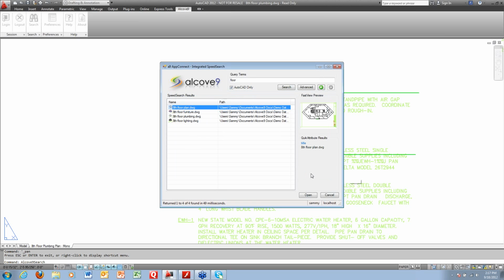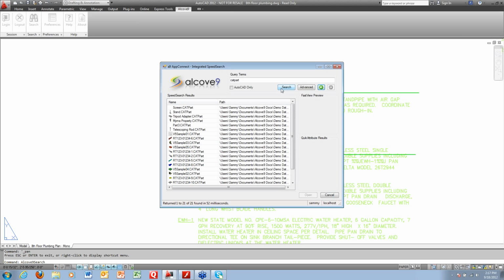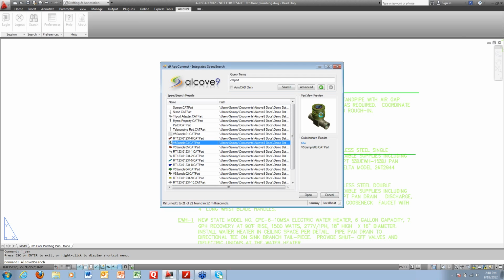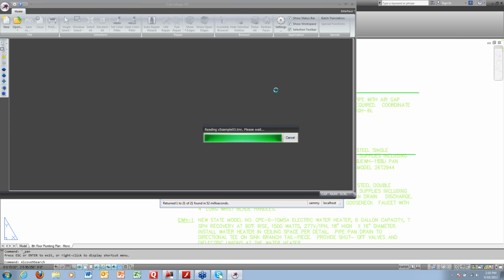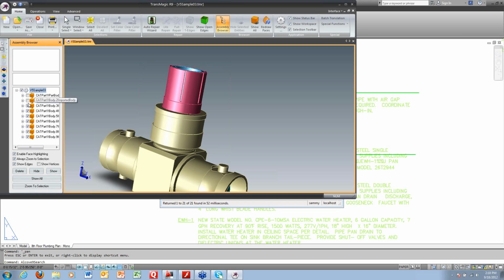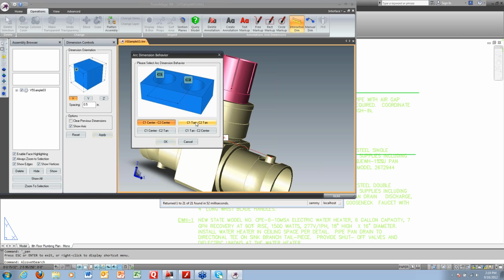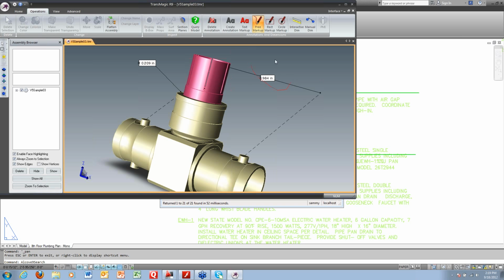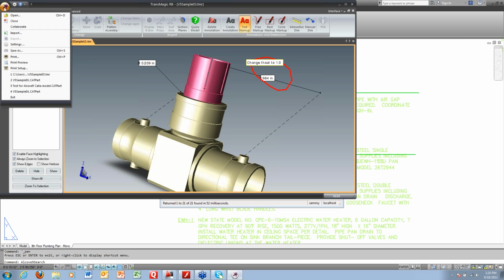Find, preview and access 3D models from your AutoCAD Session with Alcove9